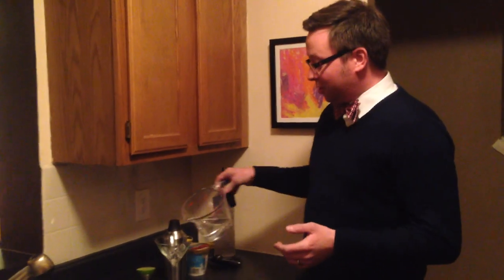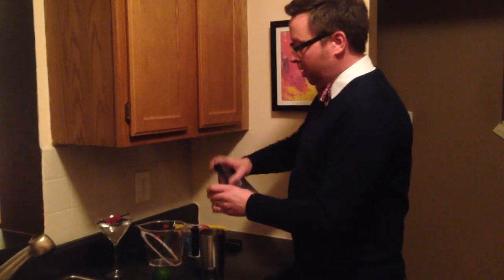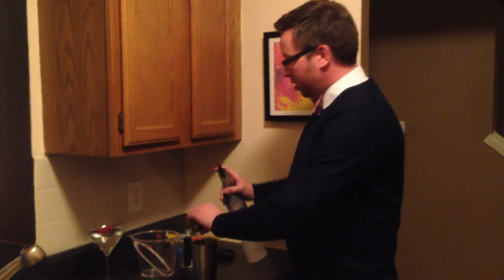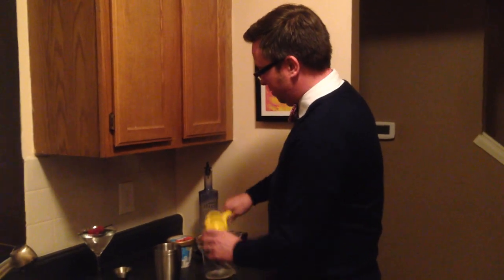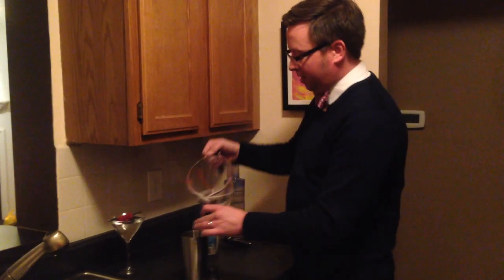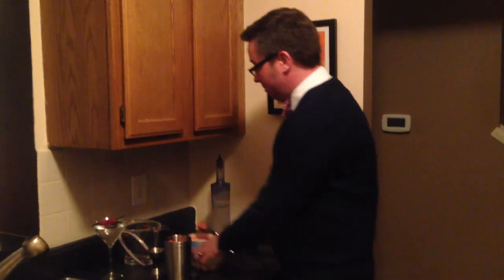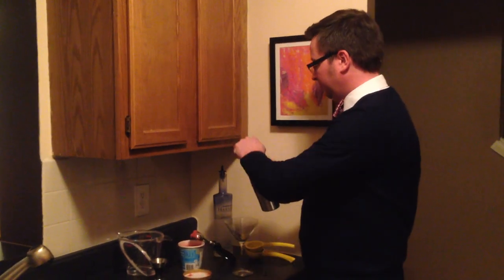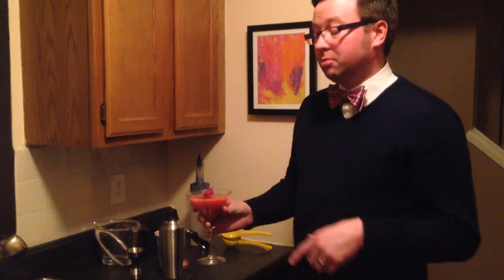Valentine's Day Cocktail | Red Moon Martini | Raspberry Cocktail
Perfect Valentines Day Cocktail

Tart and sweet and the perfect cocktail to share at parties...or anywhere, really. Enjoy one of our favorite martini recipes.

Ingredients:
Ice
4 1/2 oz of a High Quality Vodka
1 1/2 of Water
1/2 oz of Fresh Lime Juice (typically half a lime)
Raspberry Sorbet | We like Haagen Daz
3 Raspberry's or Other Garnish
Yields: 1 Martini

Time:
5 Minutes

Glass Style:
1 Martini

Tools:
Measuring Cup
Jigger
Juicer
Shaker
Cutting Board and Paring Knife
Cocktail Skewers

Directions:
Slice a lime in half
Prepare your garnish (I like to do three Raspberry's on a cocktail skewer
Fill your measuring cup with cool water
Add ice to your shaker
Add ice and cool water to your martini glass (set it aside)

To your shaker add:
4 1/2 oz of Vodka (three Jiggers)
1 1/2 oz of cool water (one Jigger)
2 or 3 small scoops of Raspberry Sorbet ( if using a traditional ice cream scoop the measurement is: 1ish scoop)
Squeeze half a lime in to your measuring cup
Add to your shaker 1/2 oz of fresh lime juice (a pony)
Shake...Shake...Shake...Shake...
Remove the ice and water from your martini glass
Pour and garnish.

The martini is little tart, a little sweet and most certainty fresh and more importantly refreshing!

We hope you love it and will share it with friends and family.

Video instructions to make the perfect Valentine's Day Cocktail. Enjoy this delicious Valentine's Day Cocktail | Cocktail of the Week | Red Moon Martini,

Valentines Day | Cocktail of the Week | Red Moon Martini